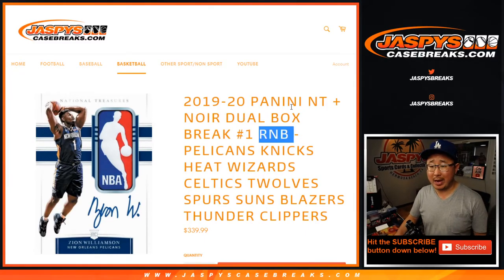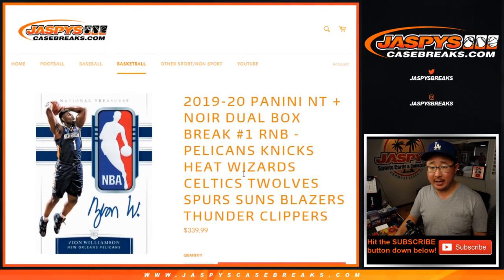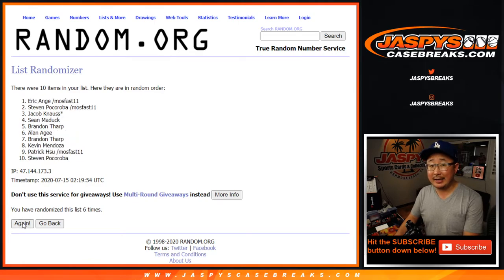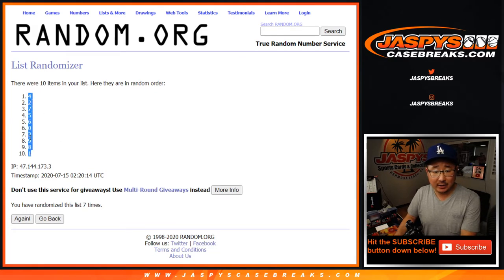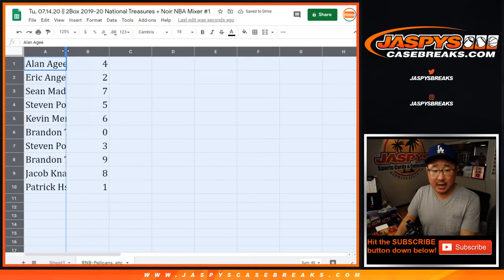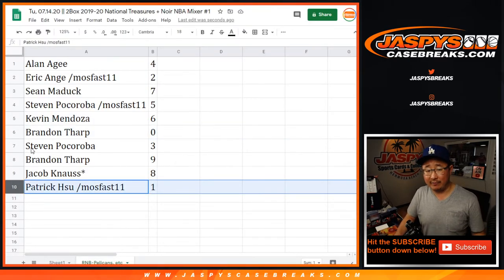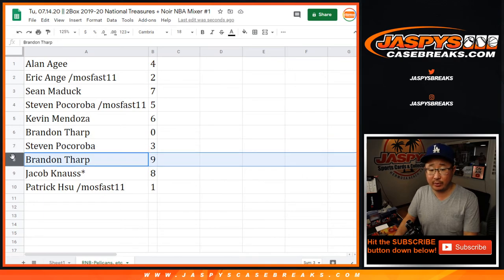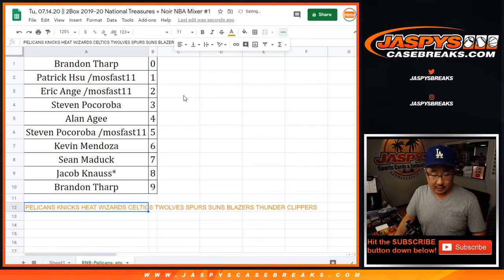RNB - Pelicans, etc || Tu, 07.14.20 || 2Box 2019-20 National Treasures + Noir NBA Mixer #1